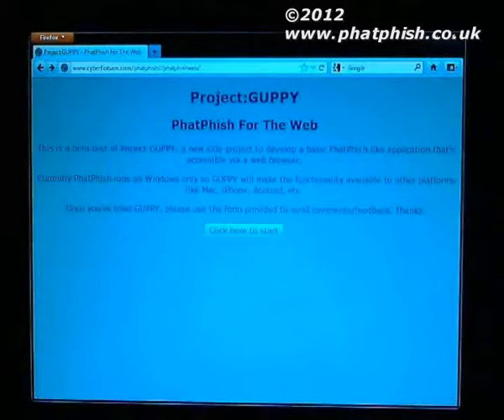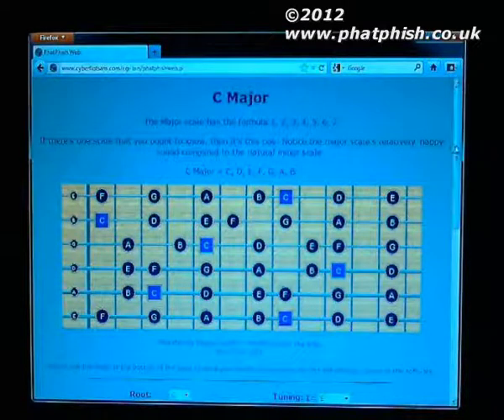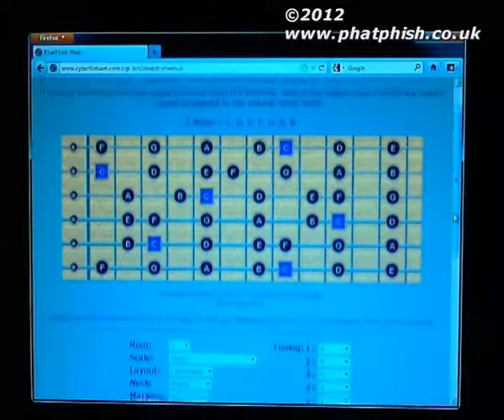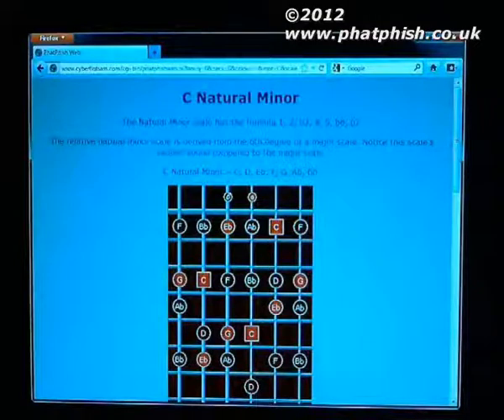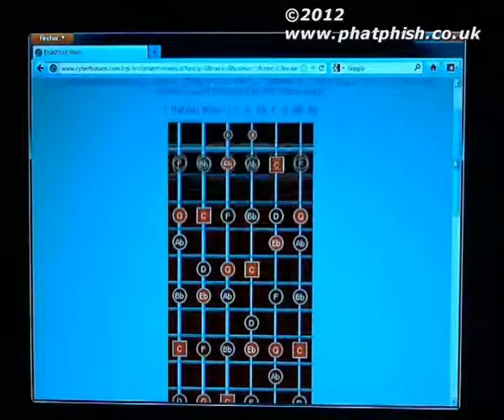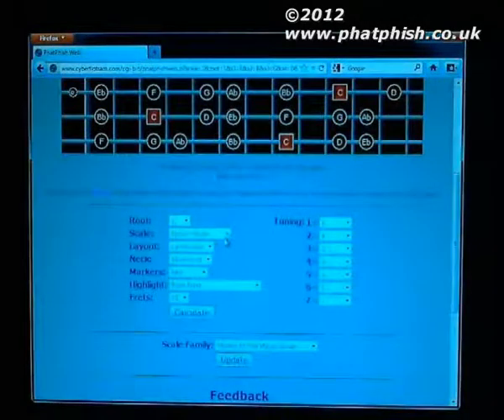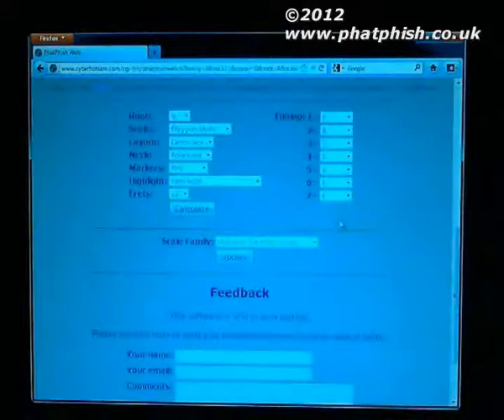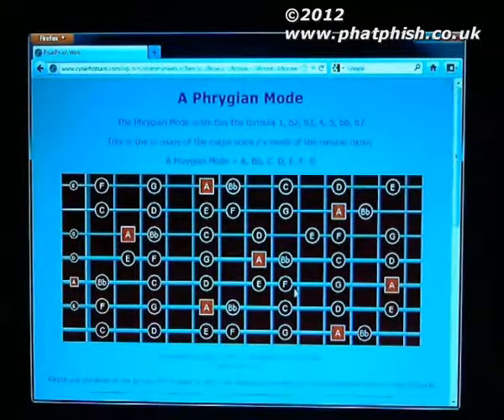A Web-Based Version Of PhatPhish (AKA Project:GUPPY)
Announcing the beta test release of PhatPhish Project:GUPPY.  This is a web-based version of PhatPhish, which is now available

This isn't indended to be a replacement for the full PhatPhish product, and only includes basic features. However, being web-based, it should be usable by people with non-Windows devices.

Please let me know your thoughts on this via the feedback form on the website, including details of what type of device, operating system, browser, etc. you 're using.